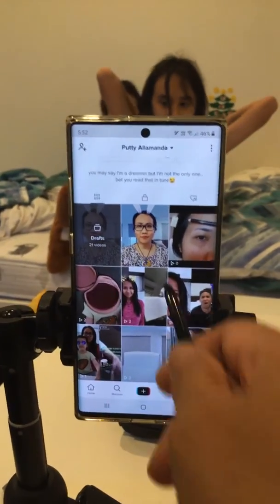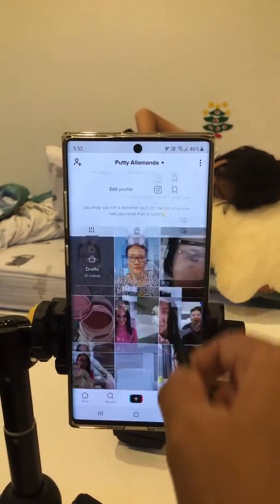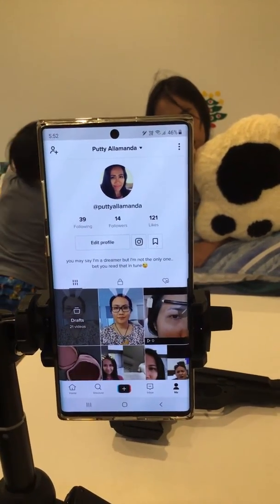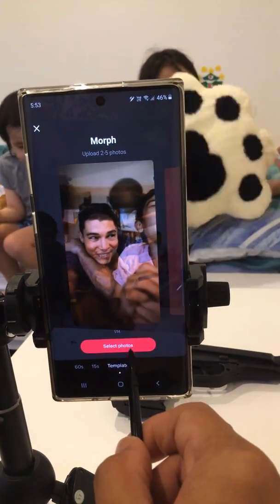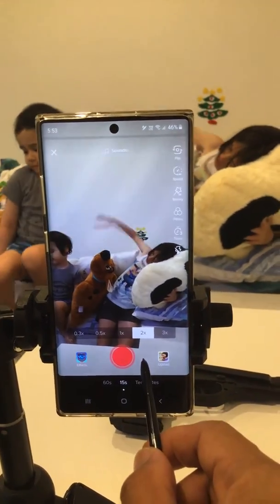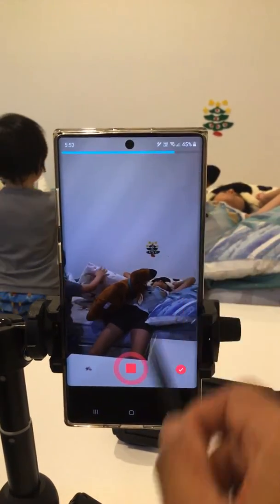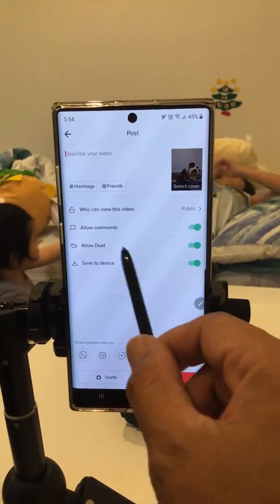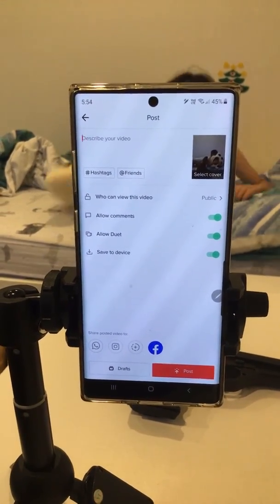TikTok Tutorial: How To Make TikTok Video